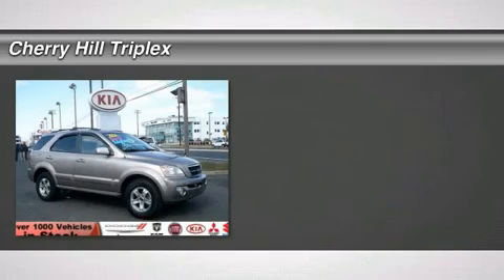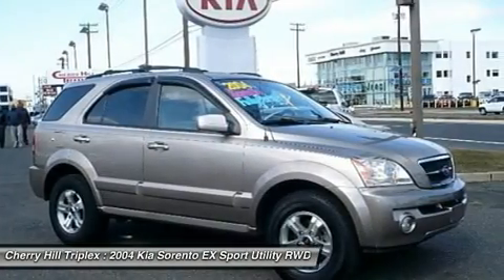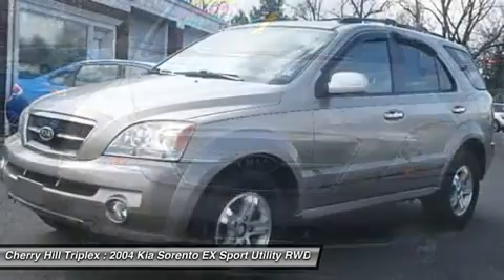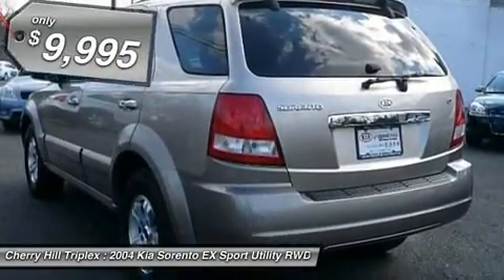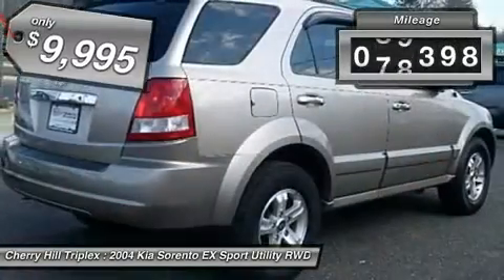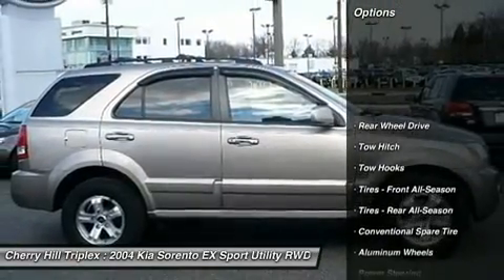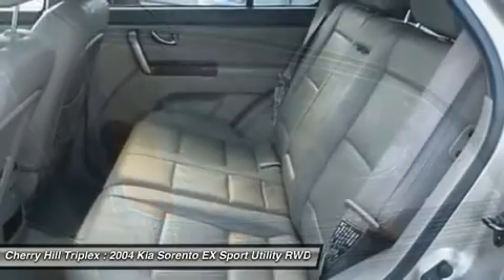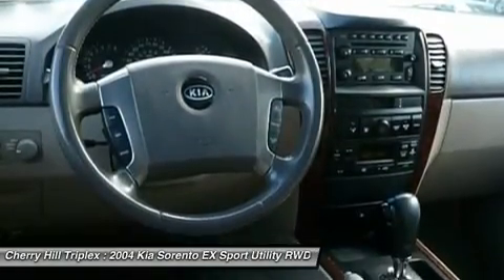2004 KIA SORENTO EX Cherry Hill, NJ 58812R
2004 KIA SORENTO EX Cherry Hill, NJ
Stock# 58812R